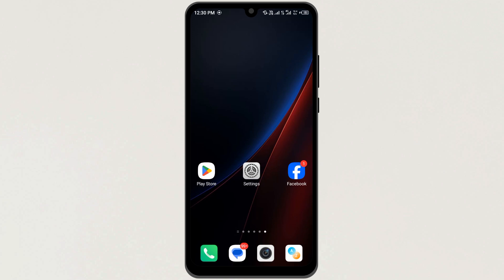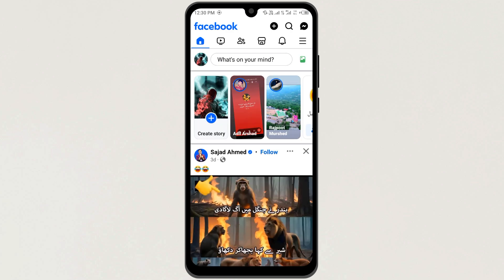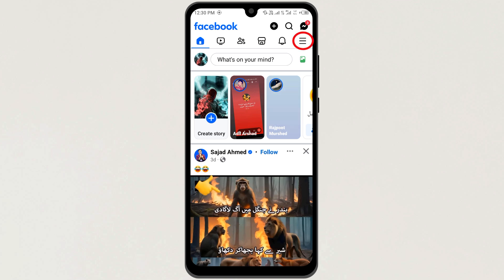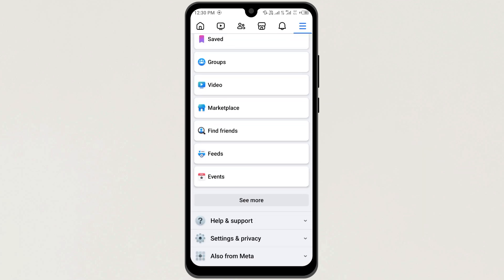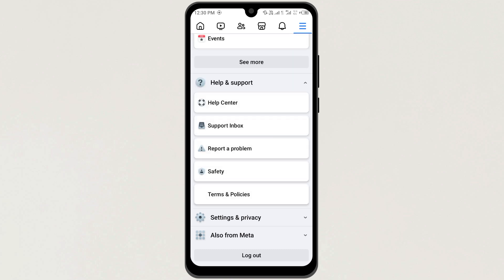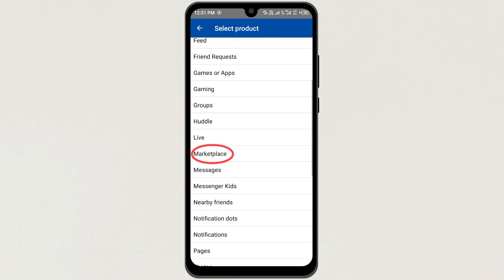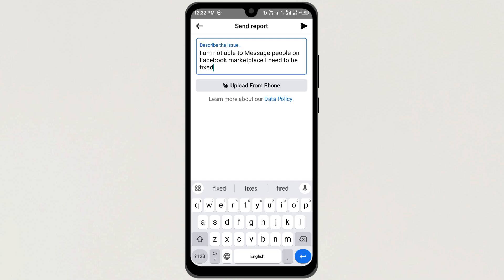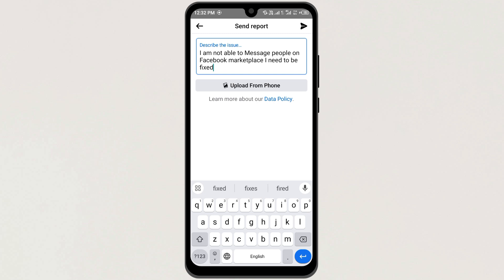How to Fix “Unable to Send Message” on Facebook Marketplace (2025) | Marketplace Not Sending Message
How to Fix “Unable to Send Message” on Facebook Marketplace

In this video, learn how to fix the “Unable to Send Message” error on Facebook Marketplace. Whether you're trying to communicate with buyers or sellers, this guide will show you how to resolve the issue and ensure your messages go through smoothly on Facebook Marketplace. Discover the most effective troubleshooting steps and get back to buying and selling with ease.